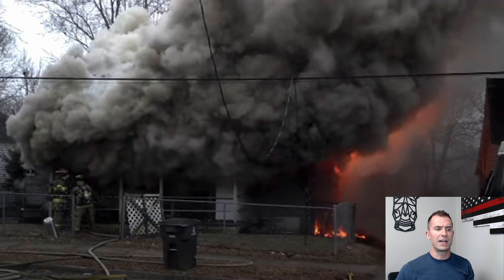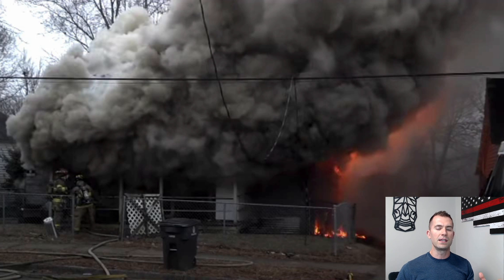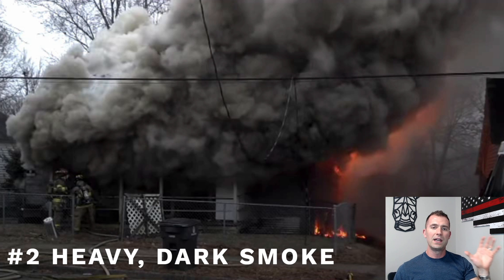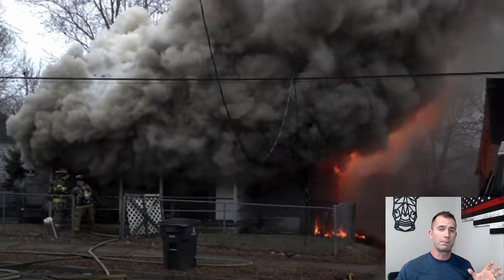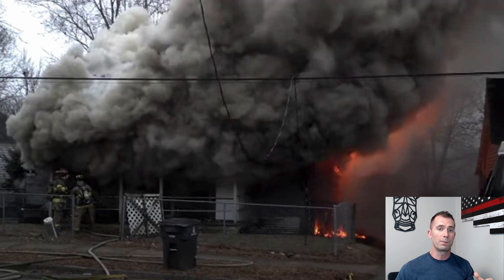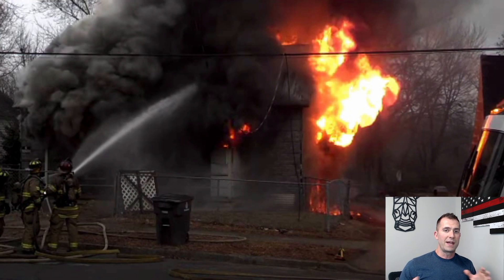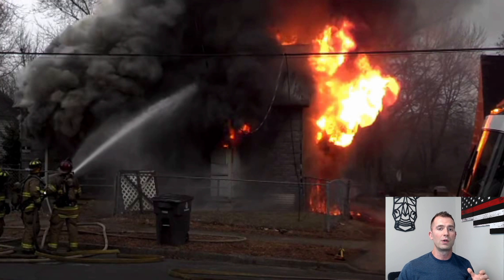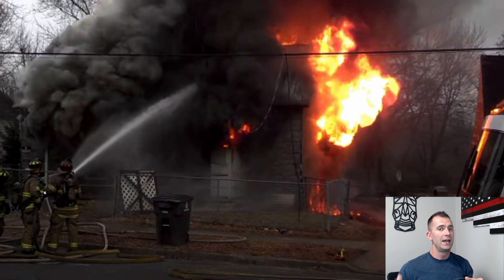Firefighters Evacuated - FLASHOVER 101 (firefighter breakdown)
Below is a list of gear I have used or currently use.

The ⭐️ means I currently use/wear this product daily.

Recommended Gear:

🥾 Boots/Shoes:
⭐️Merrell Moab 2 [Amazon]
- Bates GX-8 [Amazon]
⭐️Danner Lookout [Amazon]

🔪 Knives/Multi-Tool:
⭐️Kershaw Blur [Amazon]
- Kershaw Clash [Amazon]
- Leatherman Wingman [Amazon]
⭐️Leatherman Wave Plus [Amazon]

⌚️ Watches:
⭐️G-Shock GD-100 [Amazon]
- G-Shock Quartz Resin [Amazon]

👕 👖 Station Wear:
⭐️Job Shirt [Amazon]
⭐️Gear Bag [Amazon]
⭐️Station Pants [Amazon]

🔦 Lights/Helmet Lights:
⭐️Helmet Light [Amazon]
⭐️Gear Light [Amazon]
- Flashlight [Amazon]

💪 Workout/Training Gear:
⭐️Interval Timer [Amazon]
- Jump Rope [Amazon]
- Yoga Mat [Amazon]
- Kettlebell [Amazon]

Visit FirefighterNOW.com for more info.